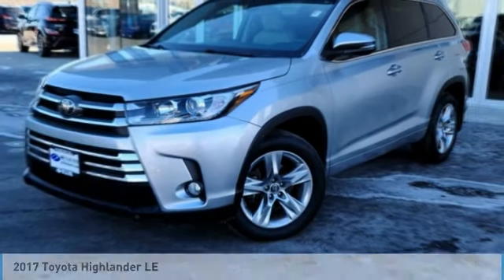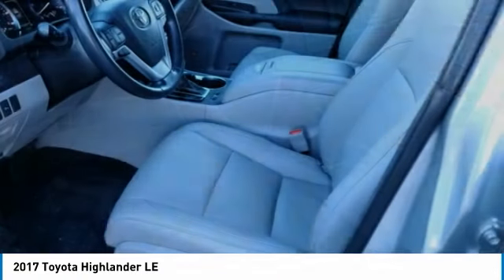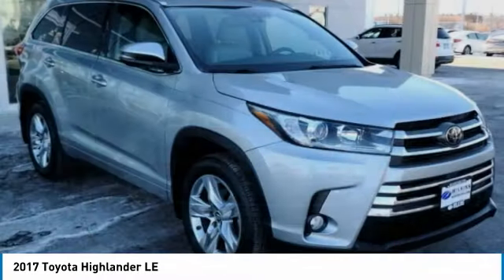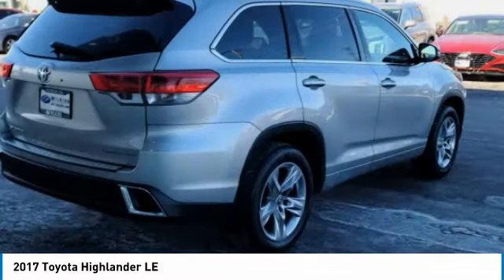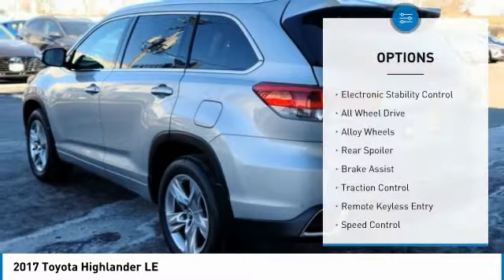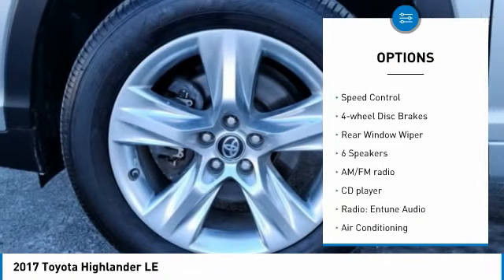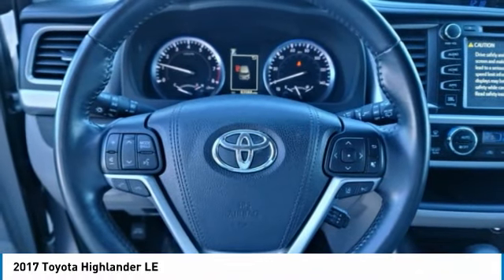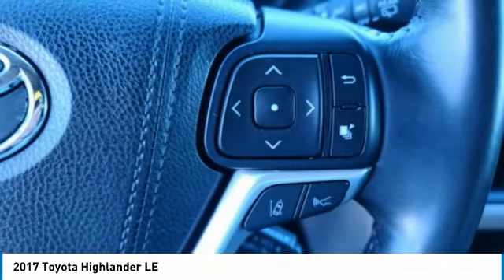2017 Toyota Highlander M14738A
2017 Toyota Highlander LE

2017 Toyota Highlander Silver LE AWD 8-Speed Automatic Electronic with ECT-i 3.5L V6 NO HIDDEN FEES !